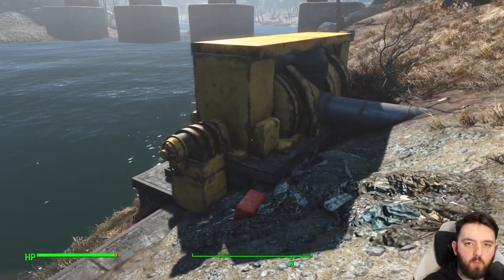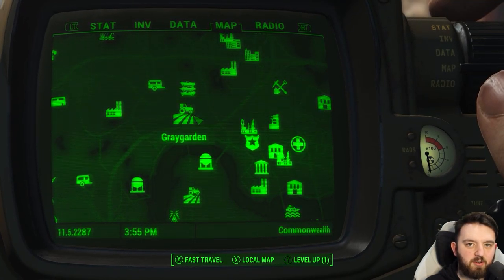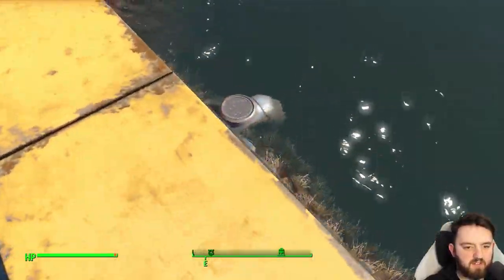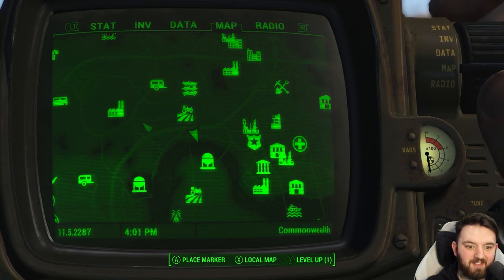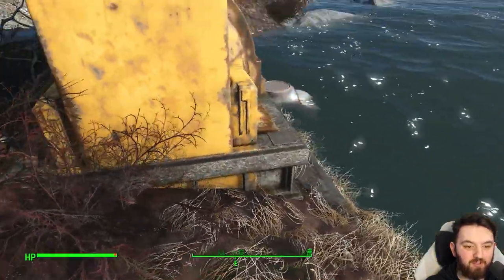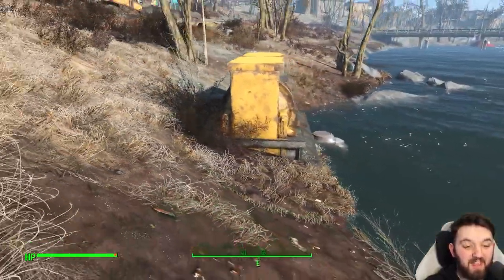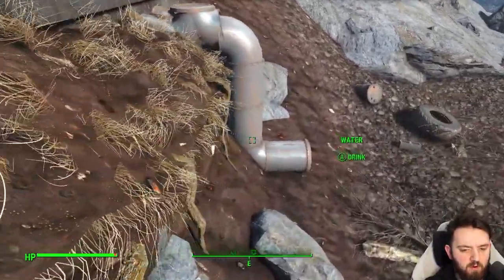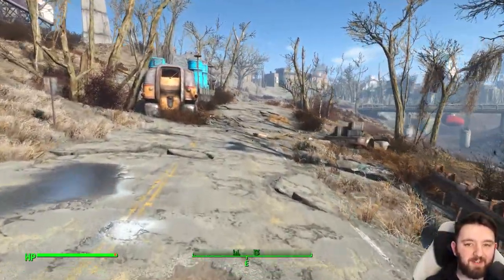Graygarden Pump in Fallout 4 - Mastering the Art of The Pump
Graygarden Pump can be found South of Graygarden Farms, acting as an old backup supply to Graygarden, that no longer functions.

Hank u